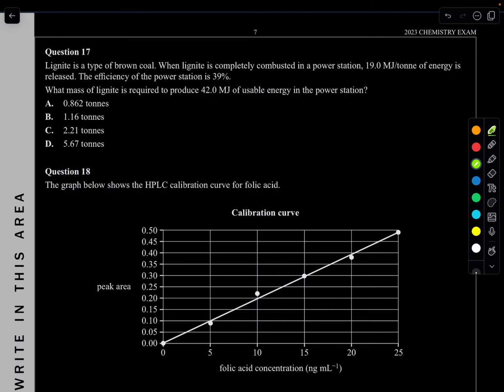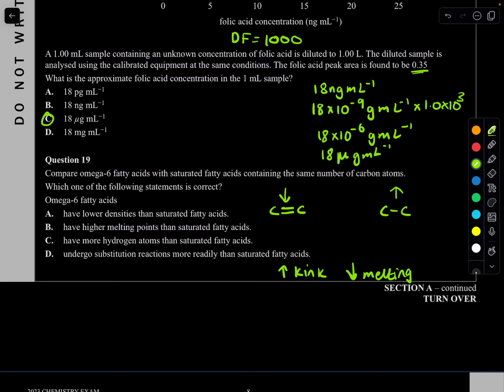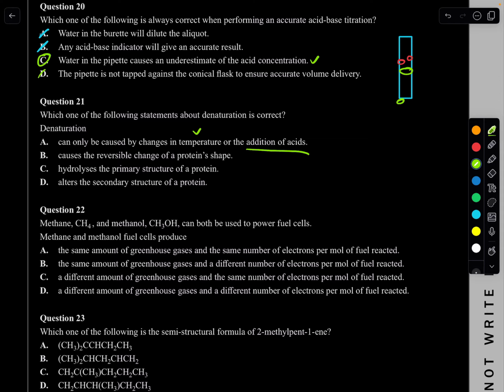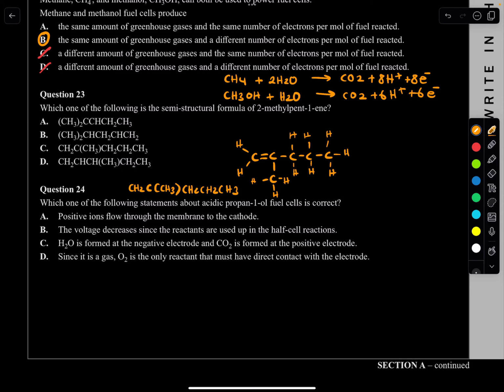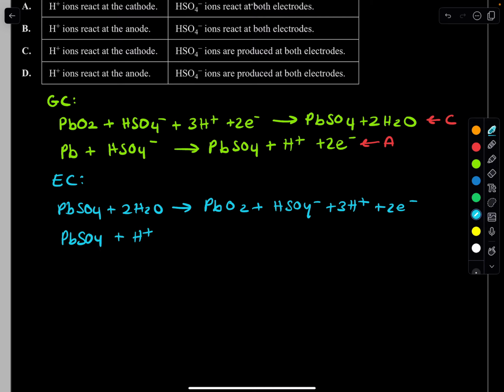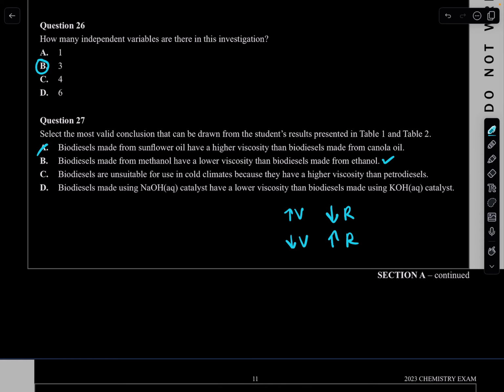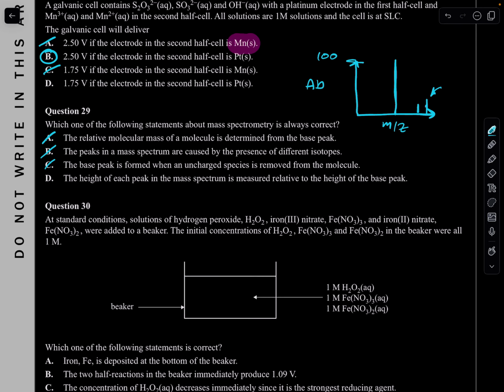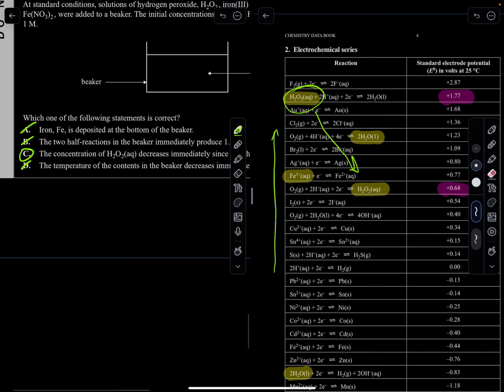2023 VCE Chemistry Exam Multiple Choice Part 2 (Q17-30) Suggested Solutions